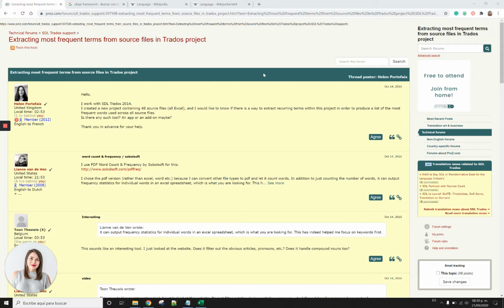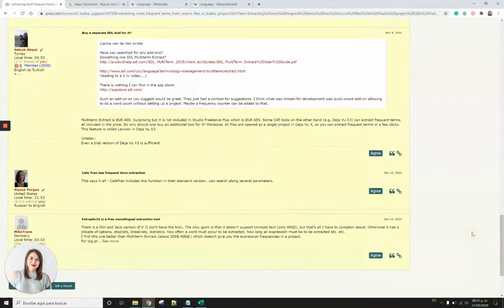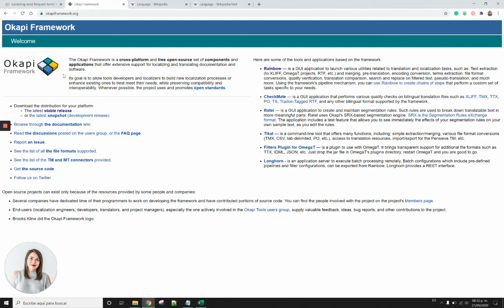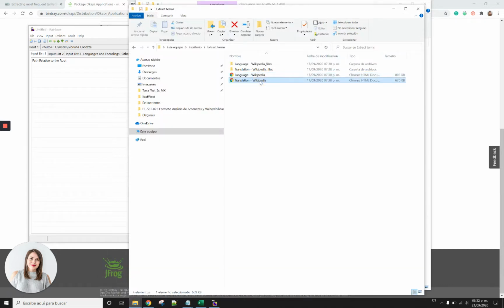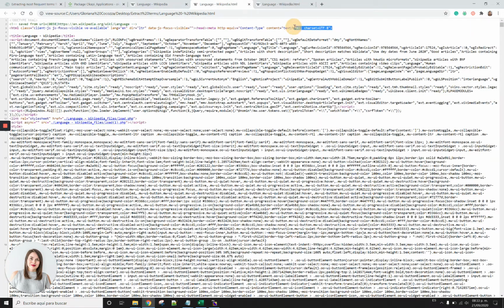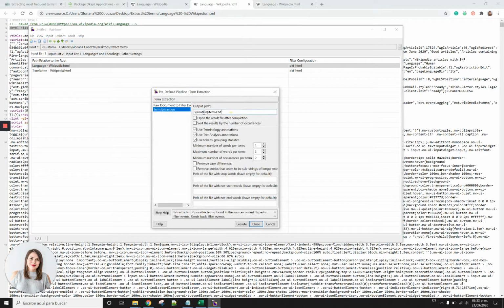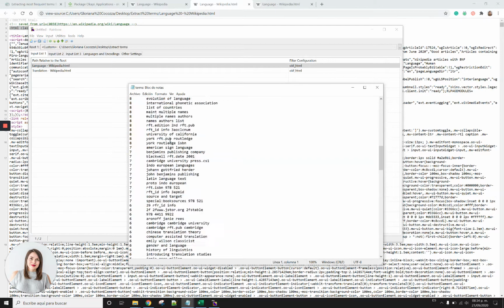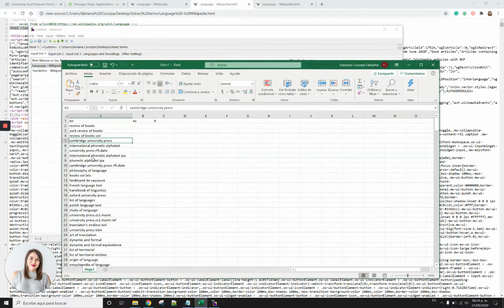Quickly extract the most frequent terms from your source text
Caring about your termbases equals to translation quality. While the maintenance and management of your glossaries go beyond the extraction of the most frequent terms from your source text, this is a great starting step. Using Rainbow is quite straightforward, and there is no need to work with other CAT tools.